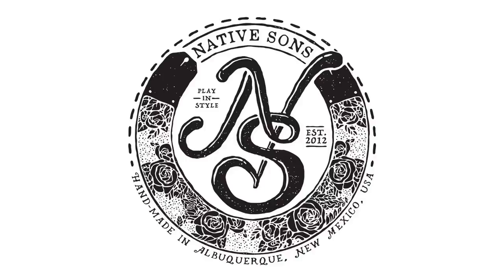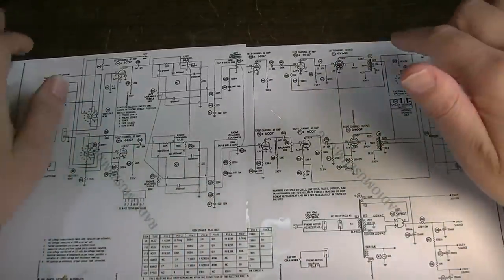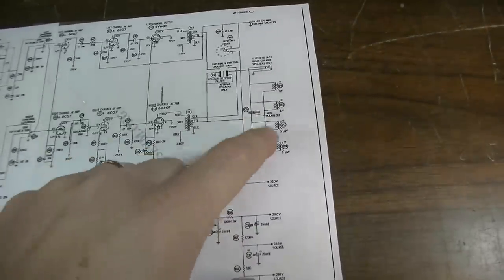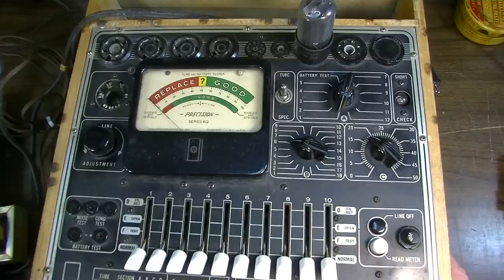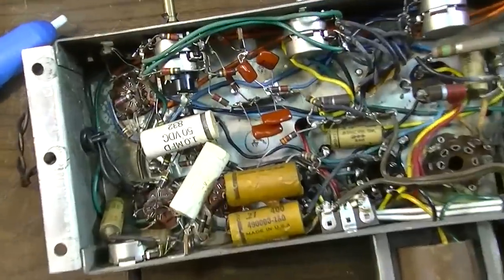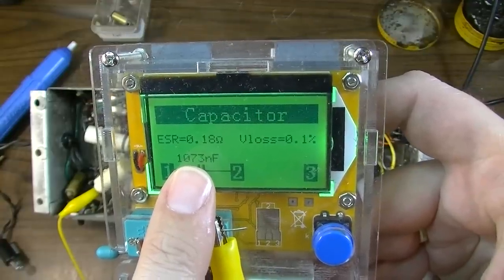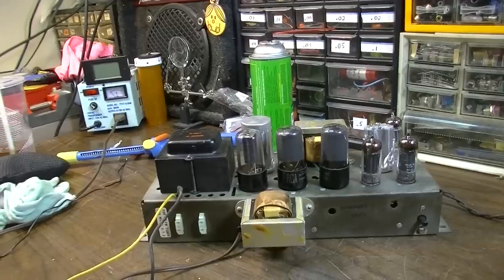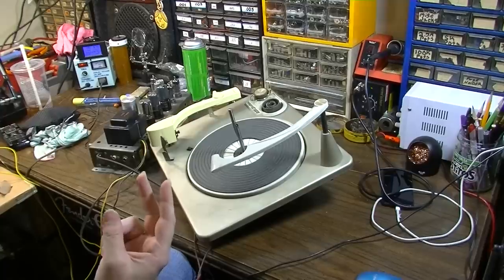RCA Console Amp - 1st Commercial STEREO Amplifier - Detailed Overhaul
This is the second part of our 1958 RCA Stereo Orthophonic High Fidelity Console overhaul. In this part we will restore the amplifier, a SHP-8 Stereo 6V6 amp with single-ended output and a curious, mono speaker setup. We'll make a couple modifications and additions along the way. Grab the popcorn, it's a long one!

-5A Variac
-Fluke 87
-Contact Cleaner
RECORDING
BOOKS
2006 FENDER AMERICAN STD TELECASTER PICKUPS